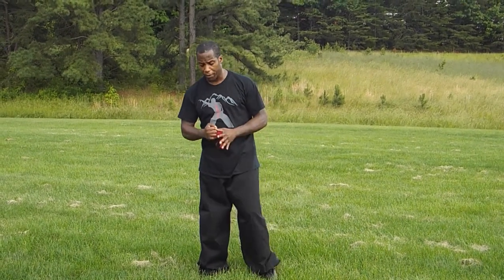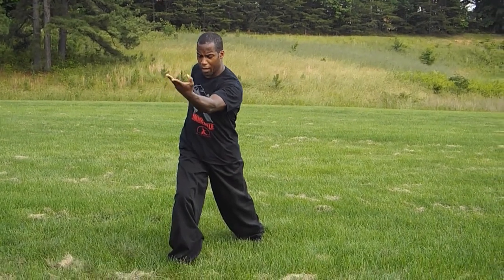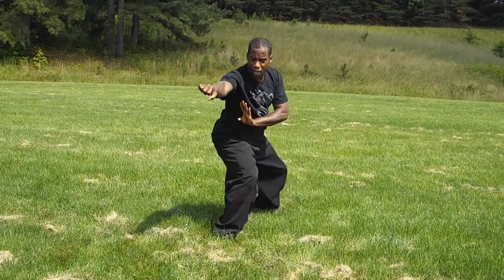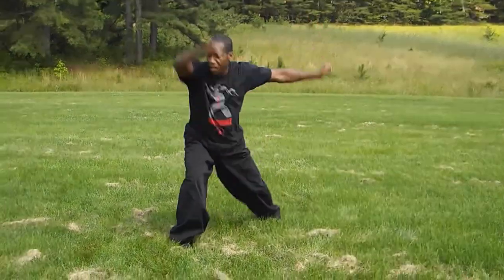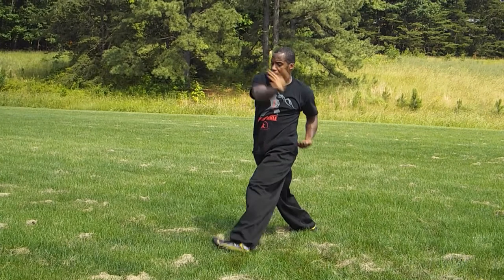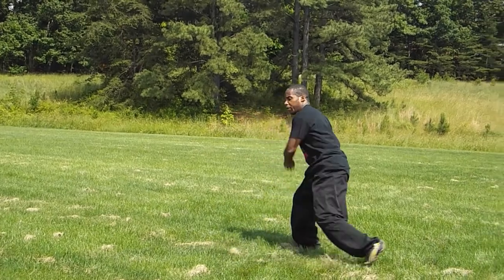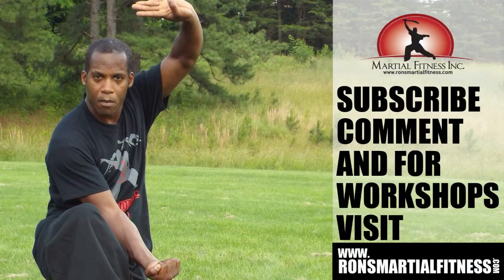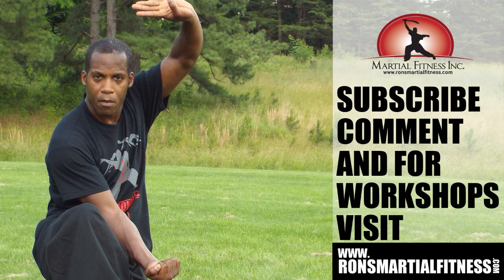Ron Wheeler Demonstrates Open Hand Exercise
Ron demonstrates some foundational skills utilized in a variety of martial arts systems.